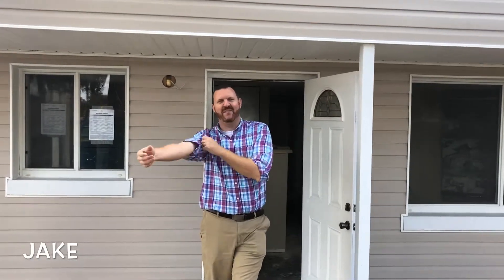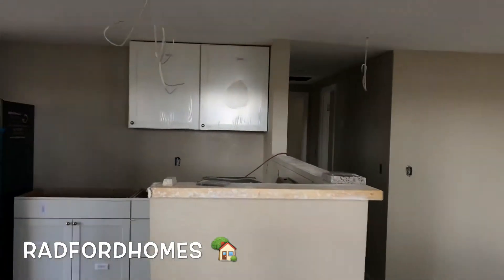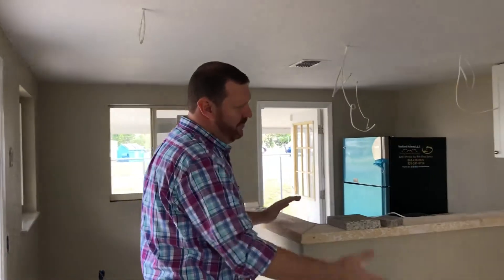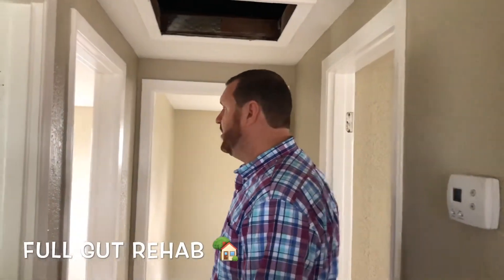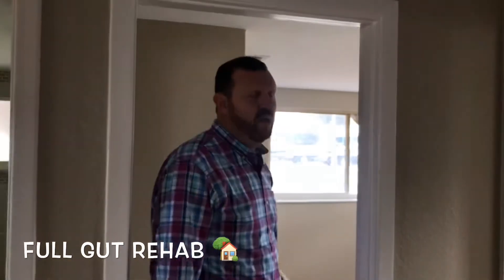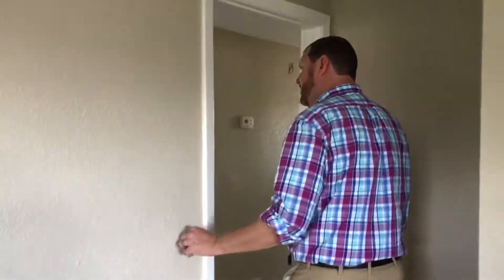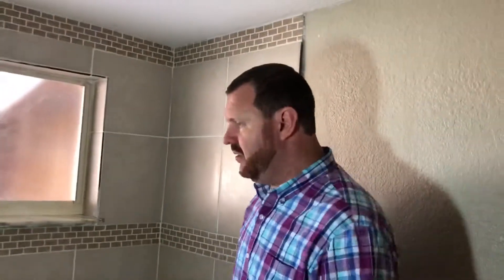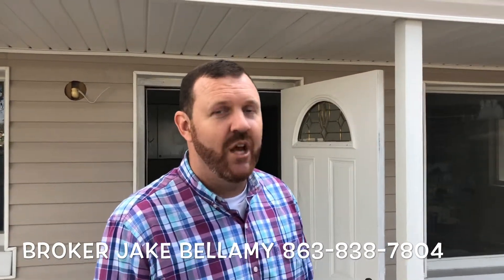Remolded Rental / RadfordHomes